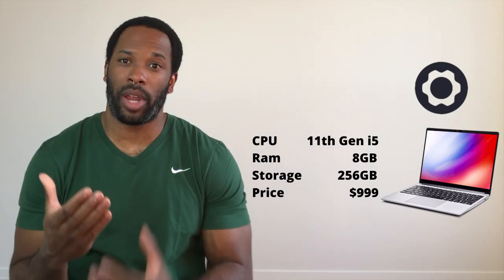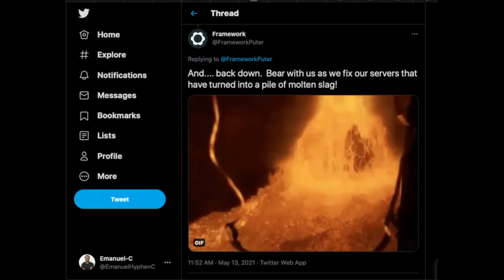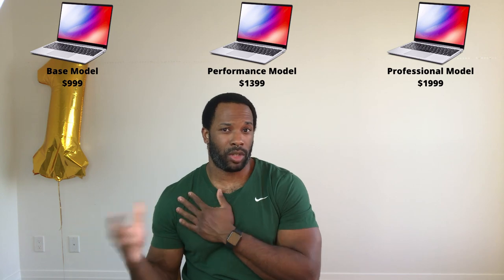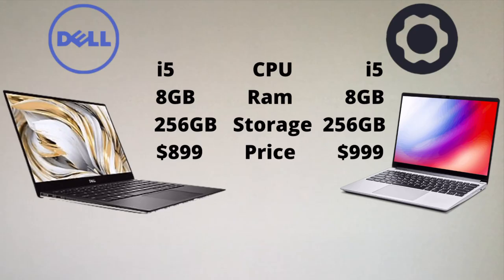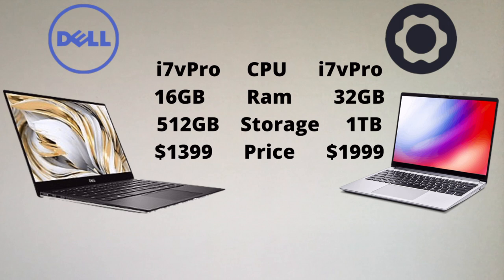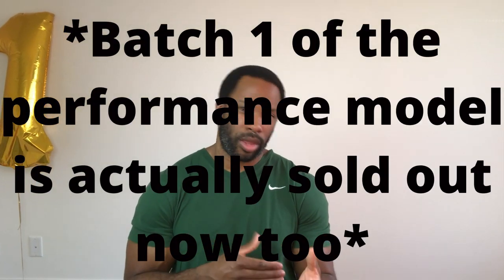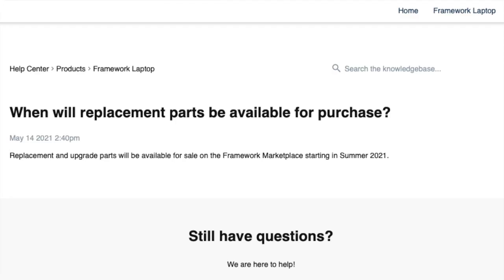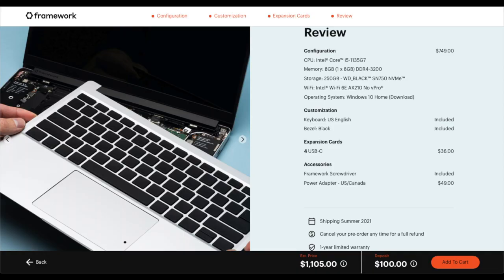The Framework Laptop: Batch 1 SOLD OUT!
The Framework Laptop released it’s first batch last week on Thursday May 13, and the base model sold out on the first day!!! In this video I go over the different models and pricing for each.